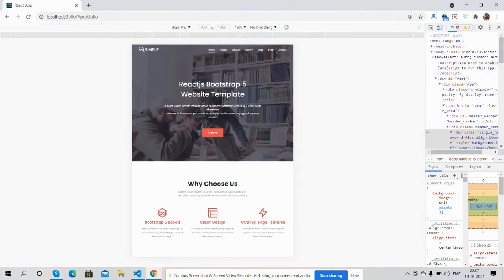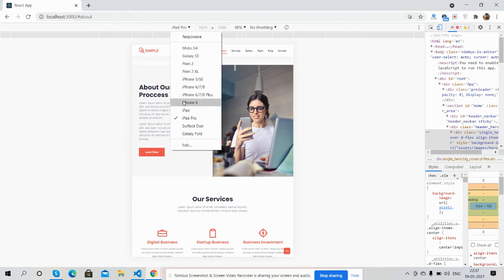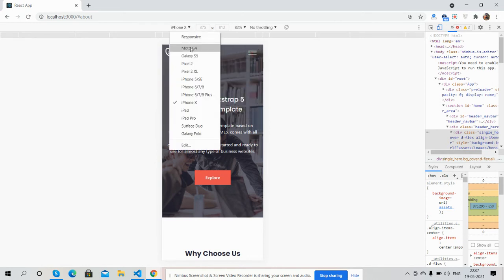Reactjs Bootstrap 5 Free Responsive Template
Thanks.